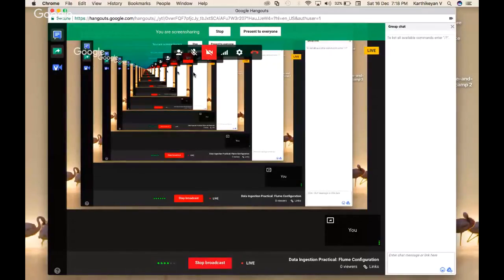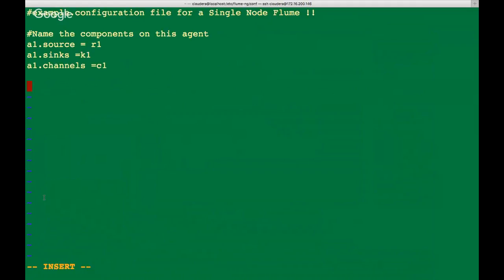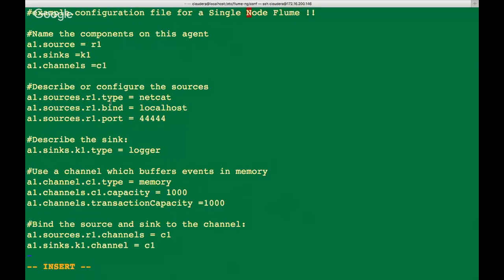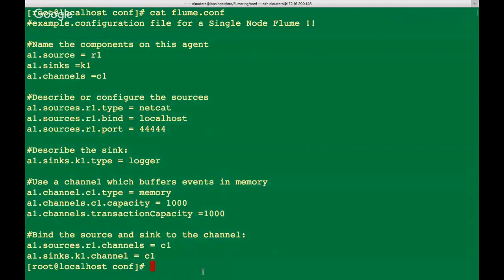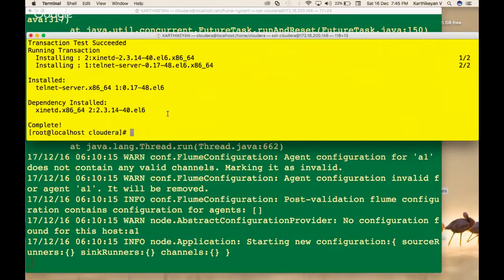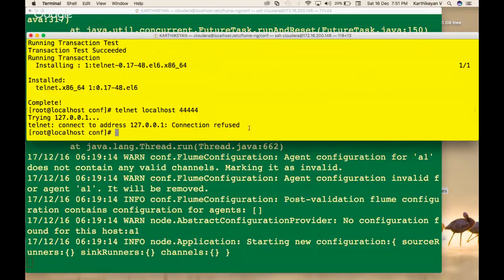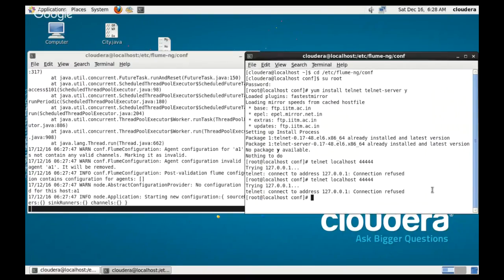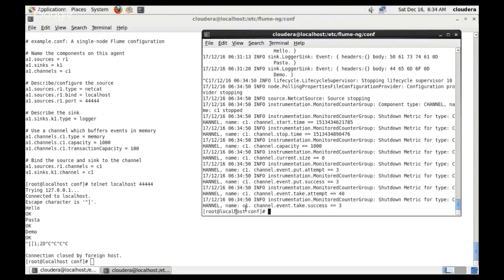Data Ingestion Practical: Flume Configuration